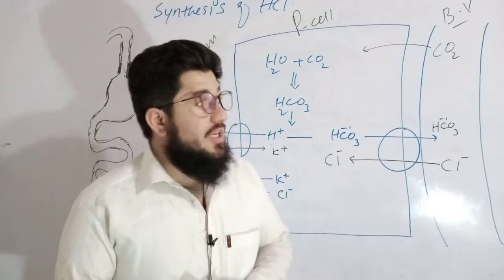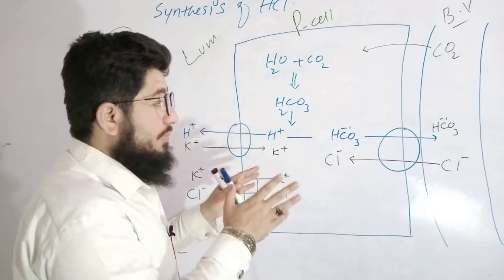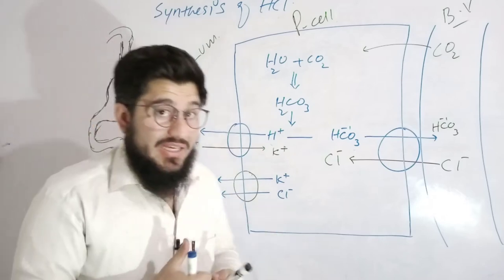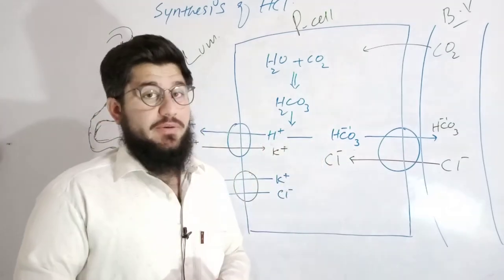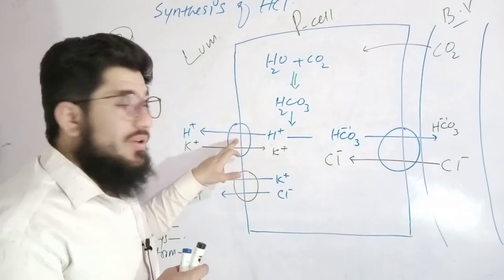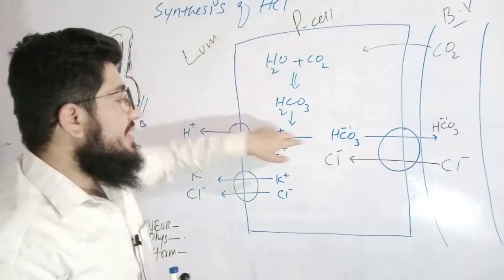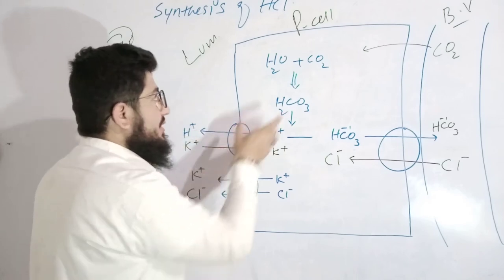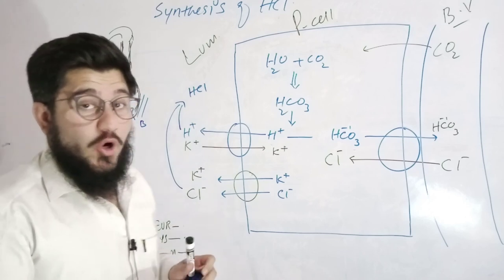synthesis of HCL in the stomach ( parietal cells ). hydrochloric acid and it's synthesis .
synthesis of HCL in the stomach ( hydrochloric_acid and it's synthesis ). parietal_cell & HCL